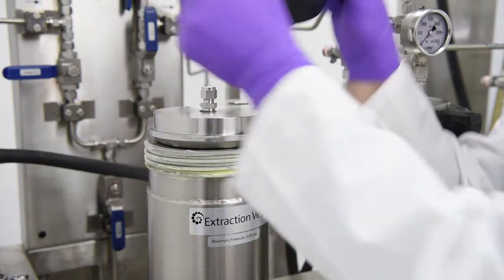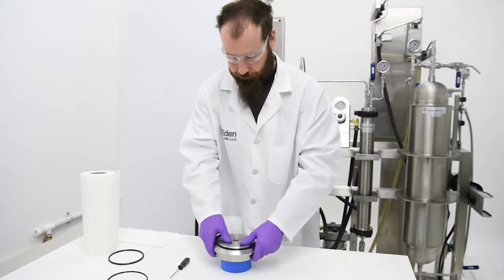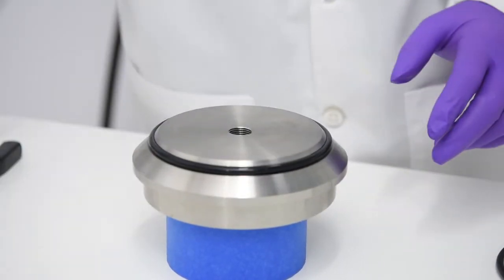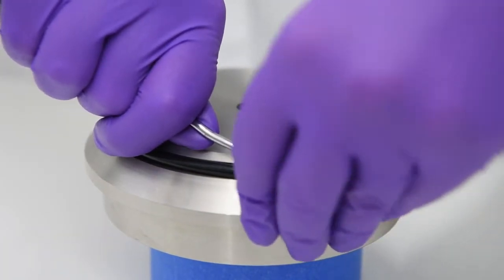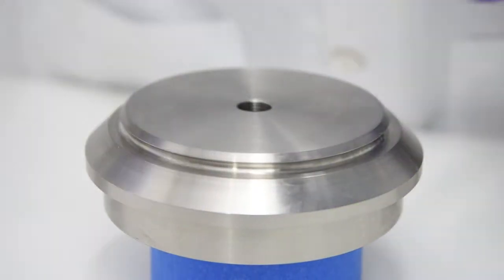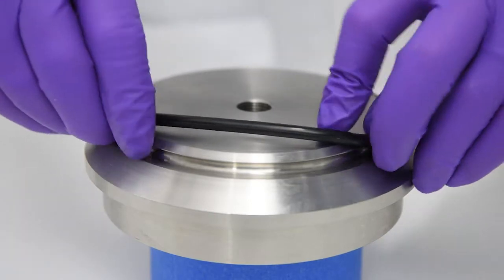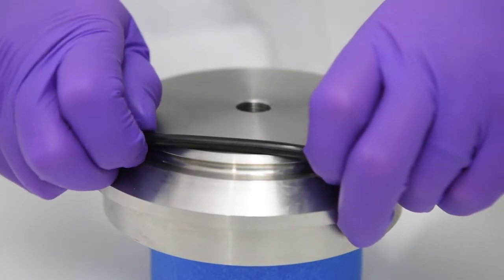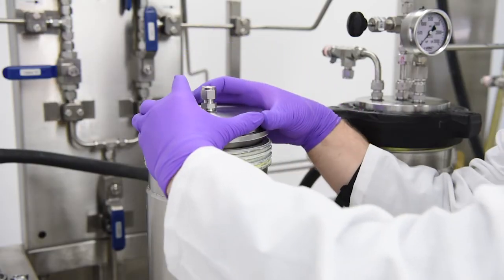Replacing an O-Ring - Eden Labs CO2 Extraction - Training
How to replace the O-Ring on an Eden Labs Hi-Flo CO2 extraction system is easy - just follow these simple steps to ensure your system can continue to run at optimum efficiency.